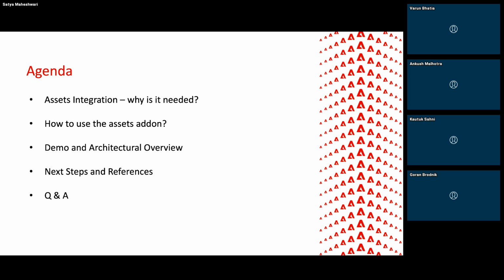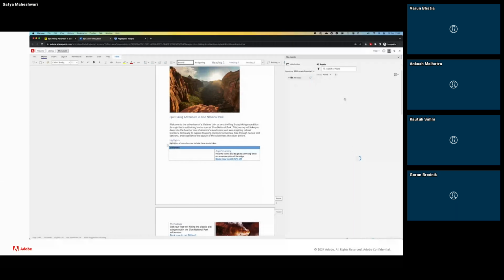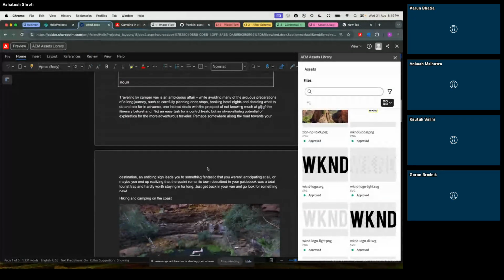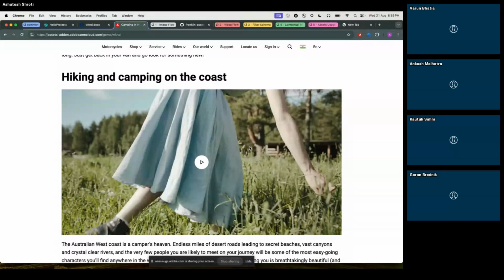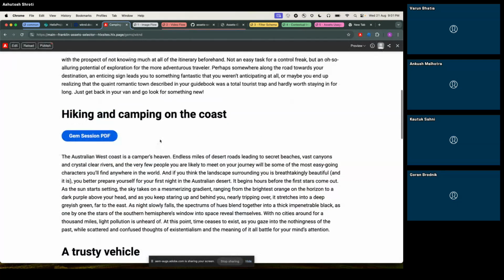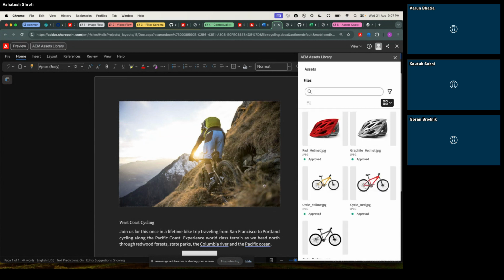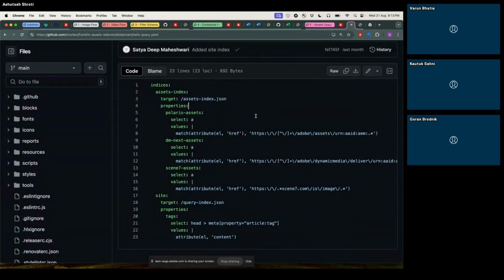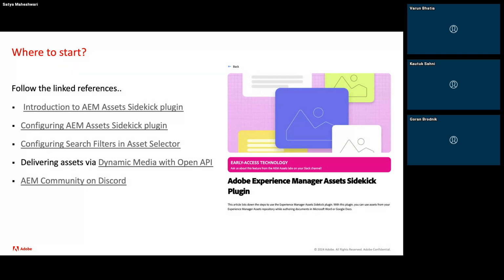[AEM GEMs] Integrating AEM Assets with Edge Delivery Services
During this AEM GEMs webinar, we show you how you can use AEM Assets on your site built on AEM Edge Delivery Services. We start with the integration steps, which will allow developers to integrate the AEM Assets repository into the site authoring flow. Then we demonstrate how developers can customize the integration based on site-specific authoring requirements. We also show how the assets can be delivered using AEM Dynamic Media with Open API, allowing you to leverage Dynamic Media Open API features. Additionally, we dive into practical use cases and best practices, providing a comprehensive understanding of how this integration helps in leveraging your asset management solution in your site authoring flows.